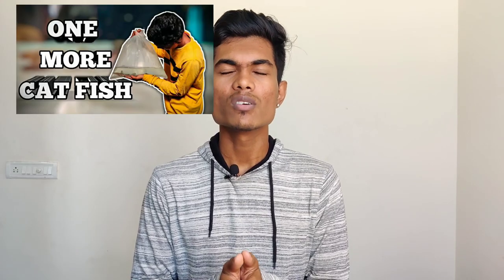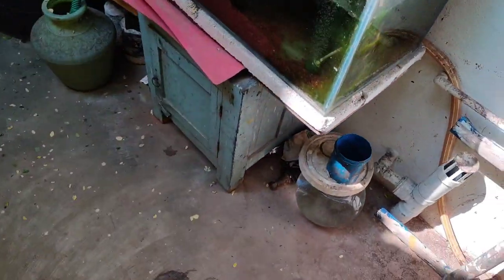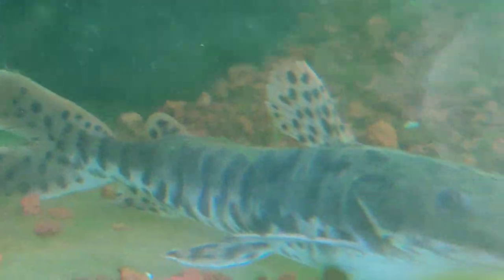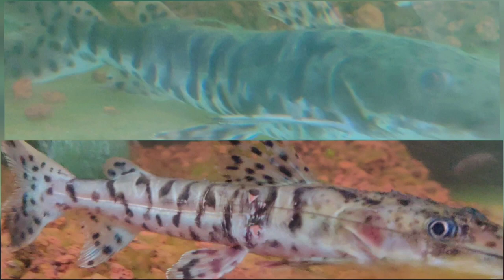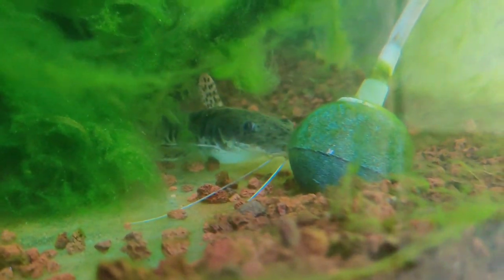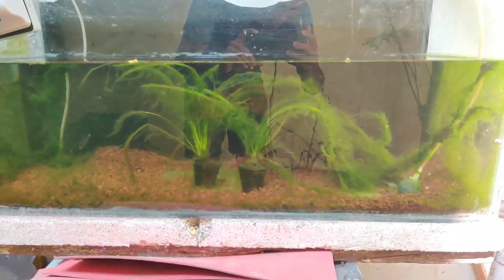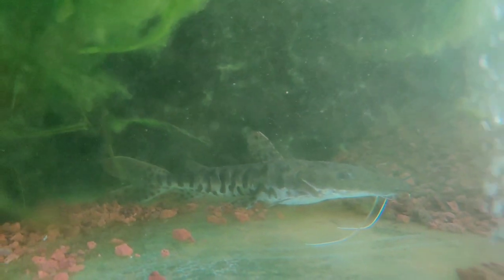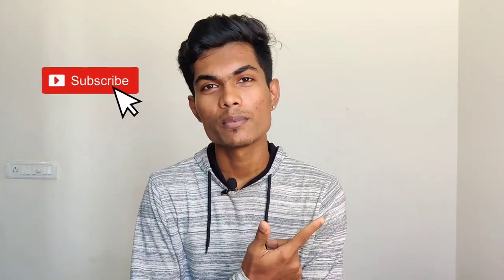updated on my tiger Shovelnose catfish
Main Tank size = 6ft x 2.5ft x 2.5ft
sump size = 4.5ft x 1.5ft x 1.5ft

( HOW TO BREED SUPERWORM IN TAMIL )

( THING I USE FOR MY AQUARIUM )

( HOW I BUILD MY 280 GALLON MONSTER FISH TANK )

( HOW I DID PLUMBING FOR MY 280 GALLON MONSTER FISH TANK )

( MY AROWANA COMMUNITY TANK / SILVER AROWANA AND BANJARA RED AROWANA )

( 6 MONTH UPDATE OF MY AROWANA )

 ( Top 5 best food for arowana )

( feeding 3 Types of food to arowana community tank )

( how much water should change in our Aquarium )

( How to clean Aquarium decoration before using in your tank )

( new setup for my arowana community tank )

( How to choose a Aquarium filter for your tank )

( what's inside my sump filtertion system )